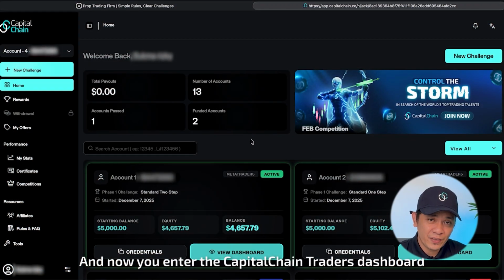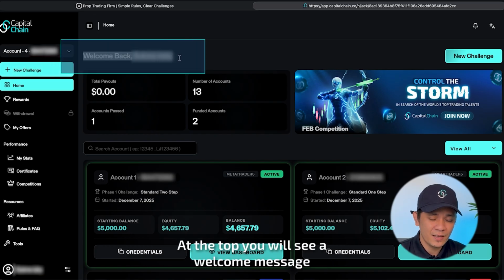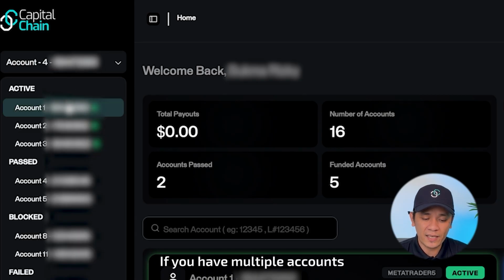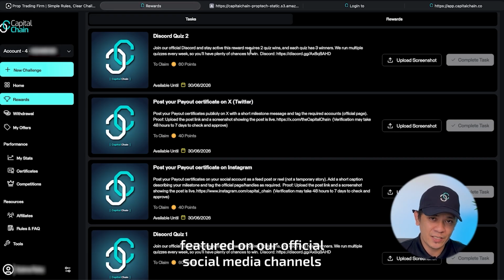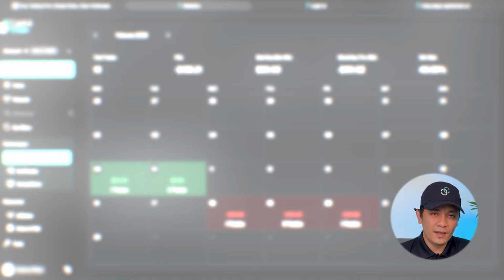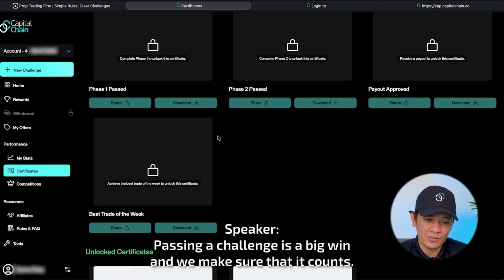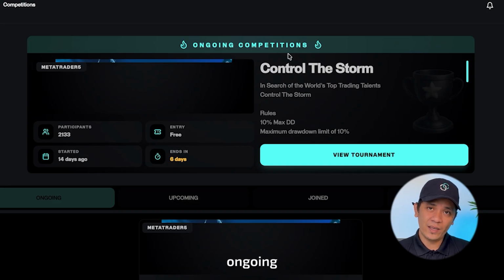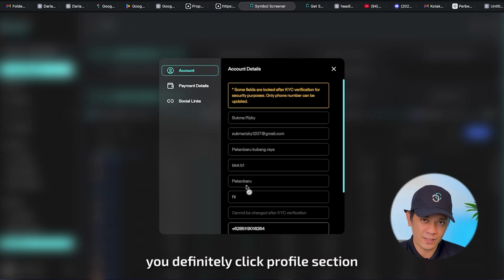Capital Chain | Dashboard Walkthrough for Beginners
Capital Chain Dashboard Walkthrough (Full Beginner's Guide!)
Just signed up using the portal and not sure what to do next?

Don't worry! In this video, we take a complete tour of the Capital Chain Dashboard so you can navigate the platform like a pro.

We break down where to find your balance, how to track your assets, and where to access key features without all the complication.